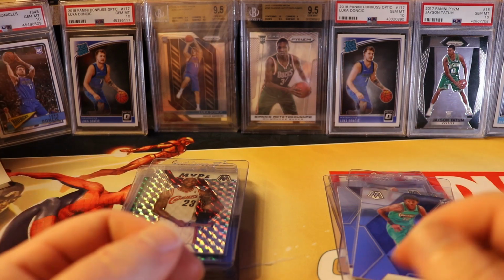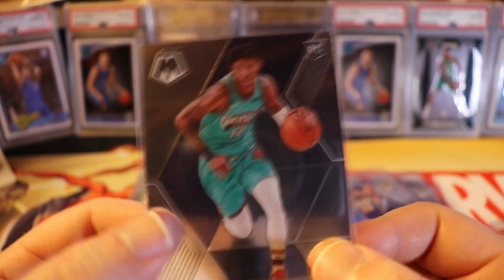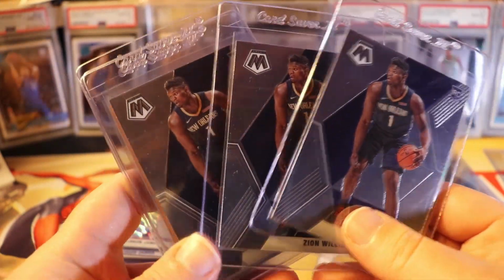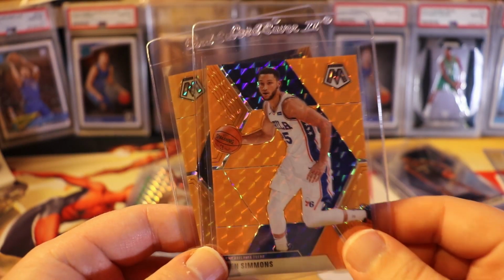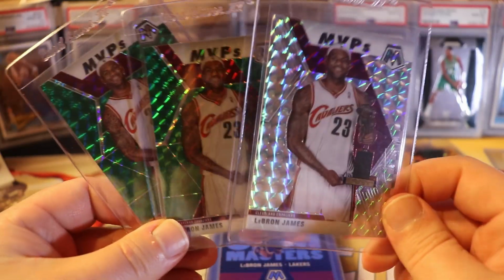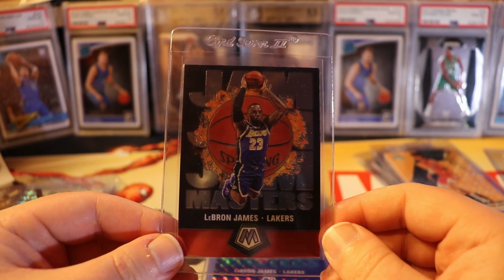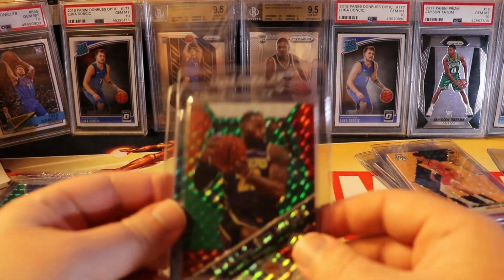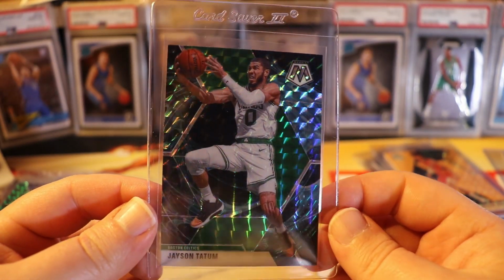SGC Mosaic submission preview.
Cards I decided to send off to SGC after reviewing everything that I pulled.